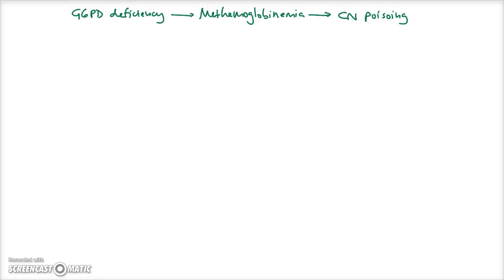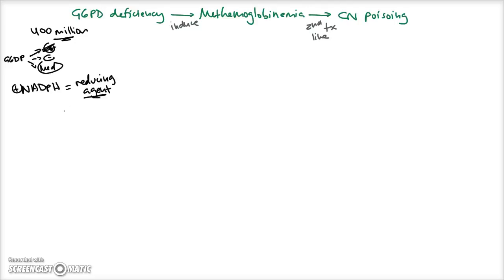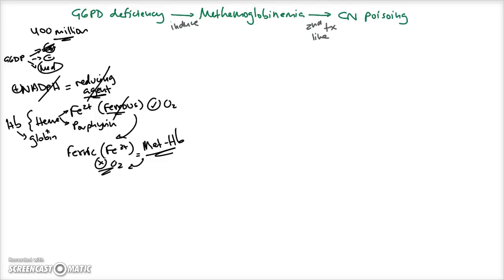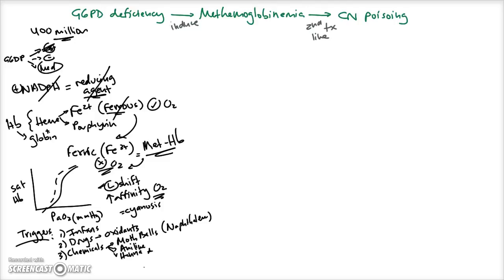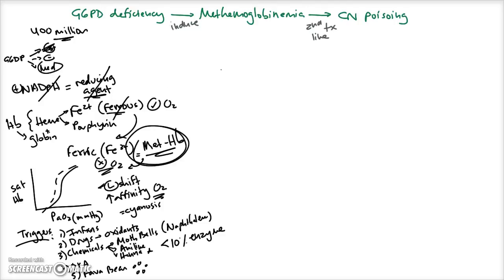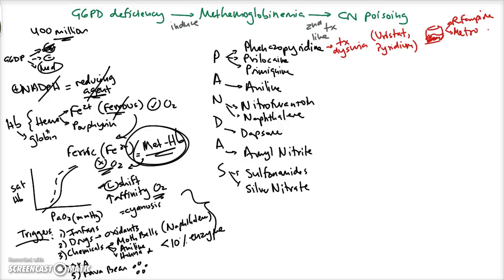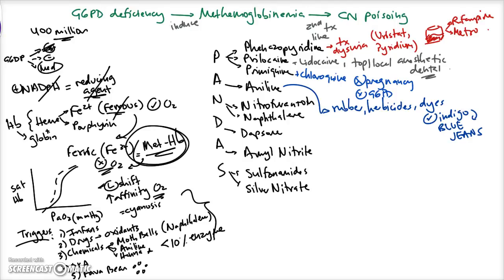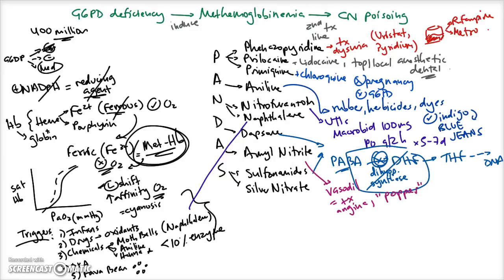G6PD MetHb CN (1 of 2)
G6PD MetHb CN 1 of 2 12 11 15